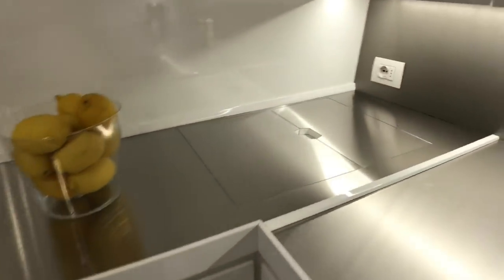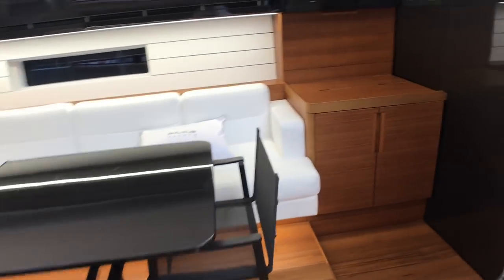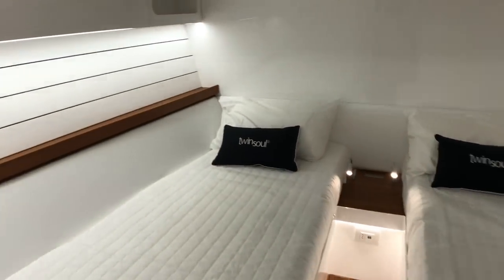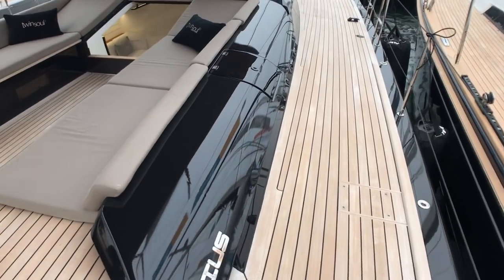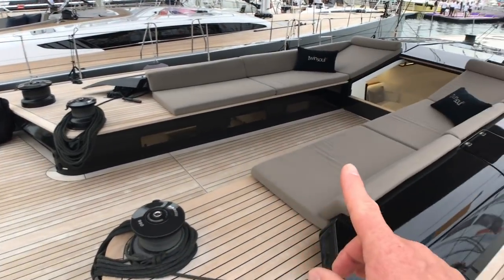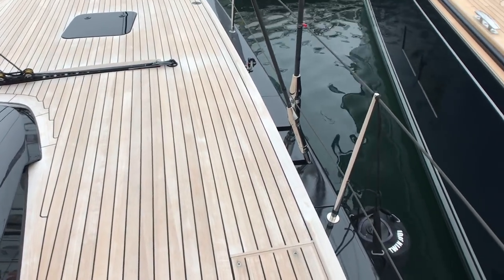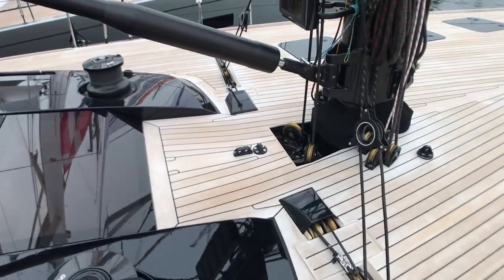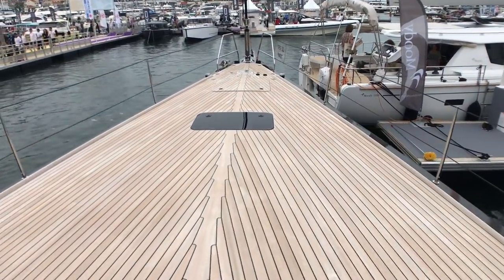Mylius 80 | First Look | Yachting World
Toby Hodges jumps at the chance for a quick walkthrough tour of the all carbon Mylius 80 stealth ship at the Cannes Boat Show 2018 ► Become a FREE SUBSCRIBER to Yachting World's YouTube page now